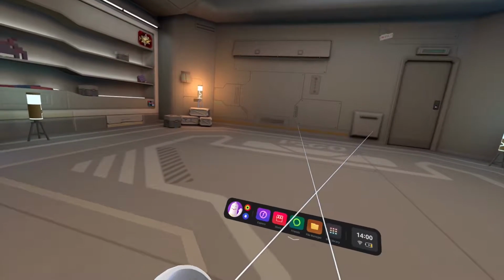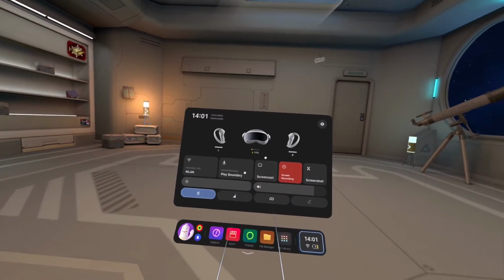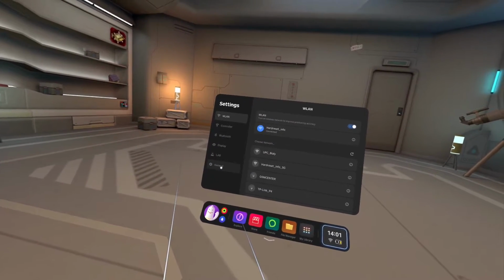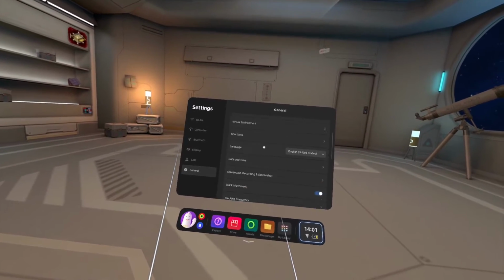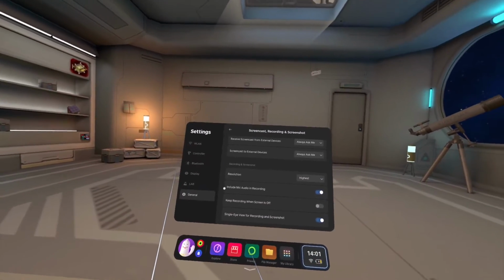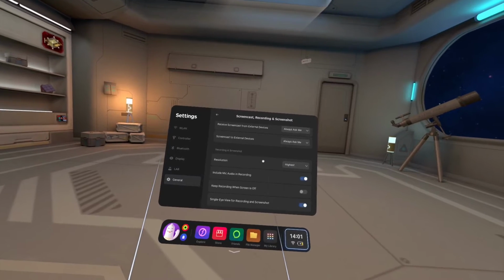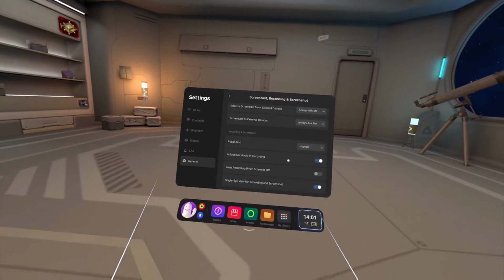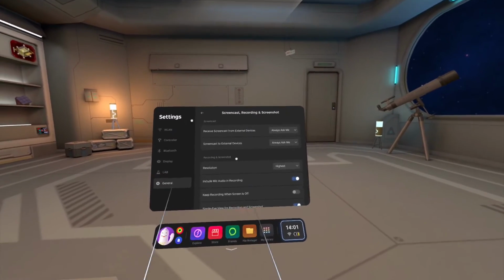Pico 4 VR - How To Start & Setup Screen Recording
If you want to start sharing your VR experiences with the world with the Pico 4 VR headset! In this tutorial video, we'll show you how to easily start and set up screen recording to capture your VR sessions and share them with others. Follow these simple steps and capture your virtual adventures to share with others."

How to setup screen recording on Pico 4 VR ?
How to use screen recording on Pico 4 VR ?
Can i record screen on Pico 4 VR ?
Where is screen recorder on Pico 4 VR ?